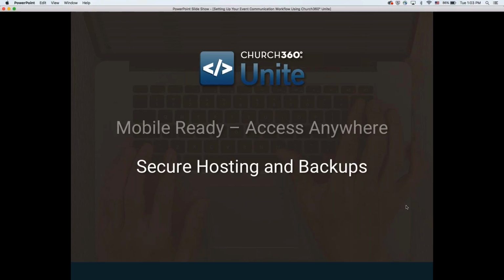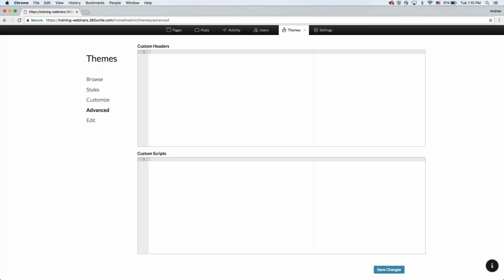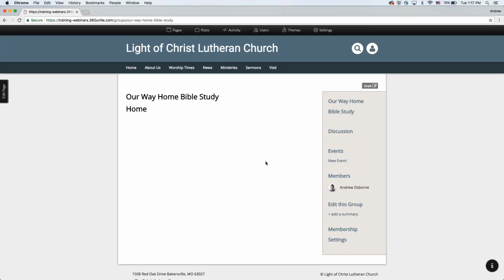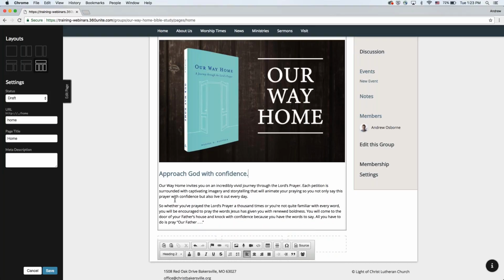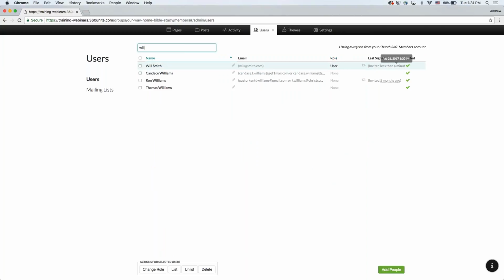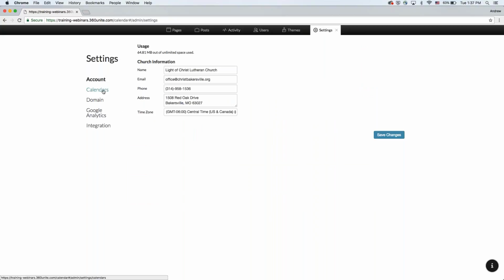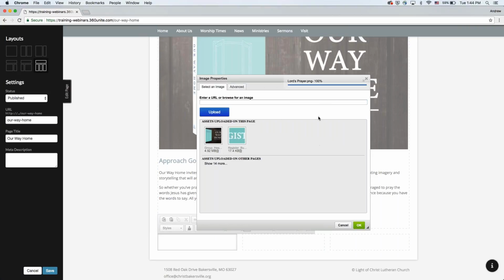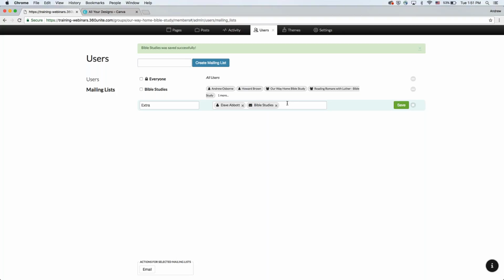Simplify Your Church's Online Communication with Church360° Unite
This webinar covered the core features of Church360° Unite and showed how it can make your website the central source for all your online communication.

Andrew Osborne, Content Specialist for Concordia Technology Solutions, led this overview webinar on February 21, 2017.